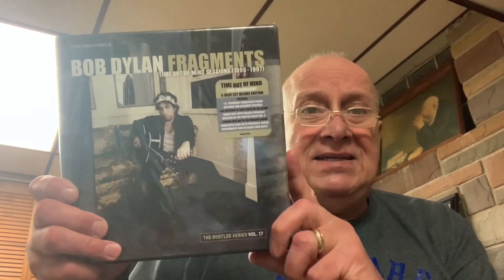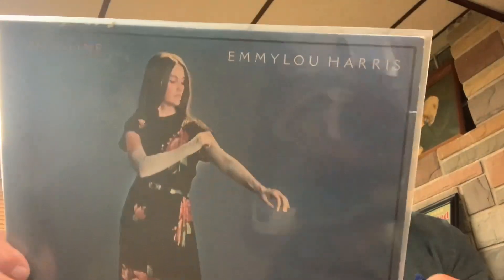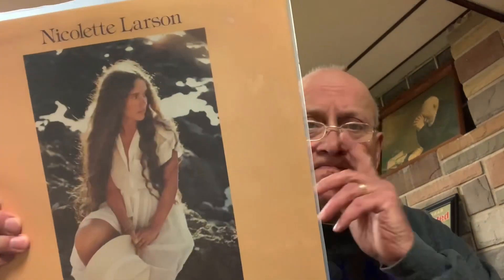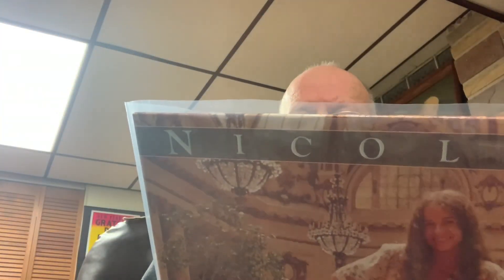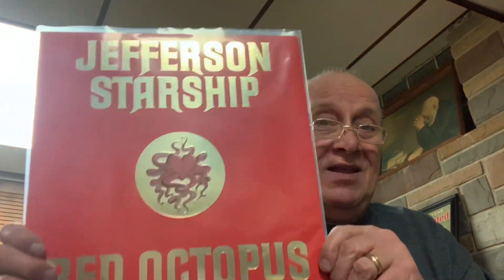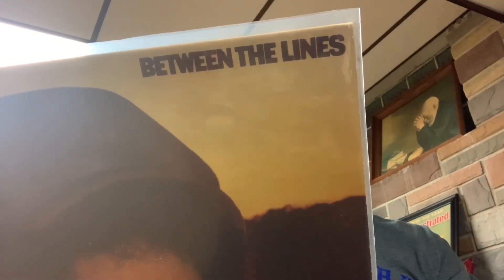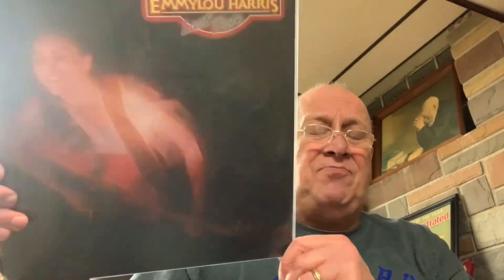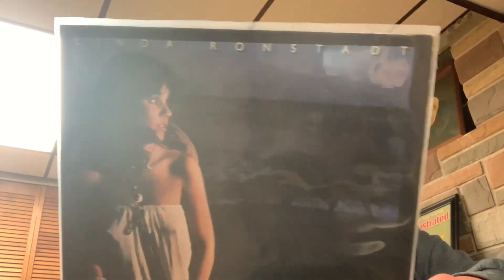Addition to my Recording Cleaning, Fragments Box Set and Some Thrift Finds.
Cleaning Records, Dylan Bob’s Set and some thrift finds.